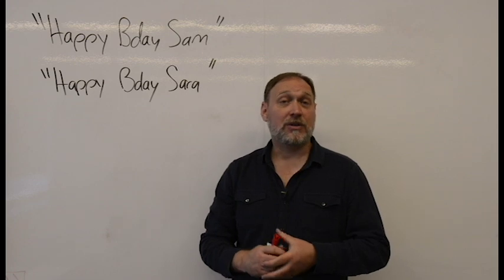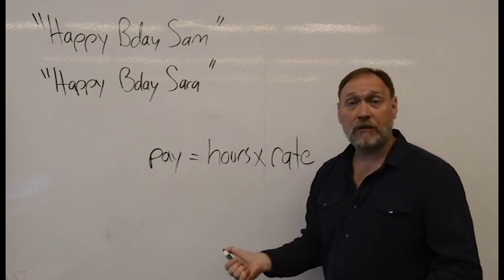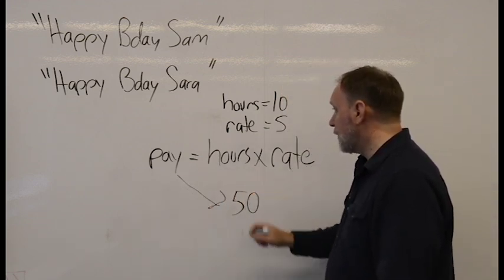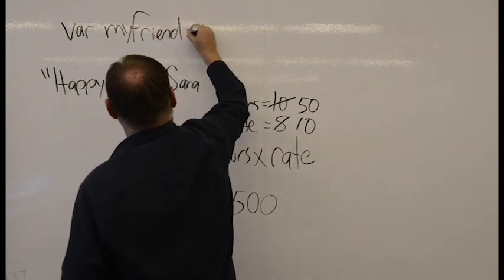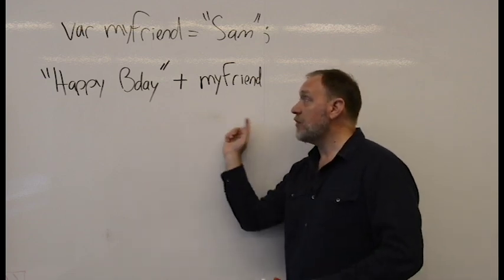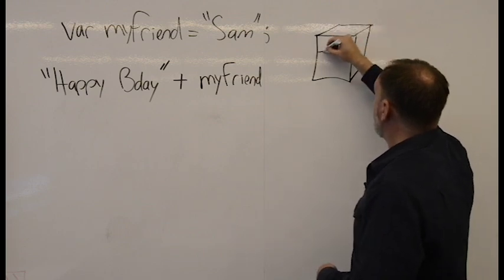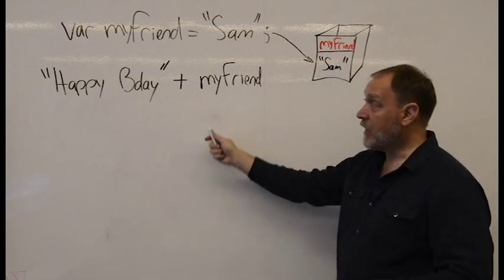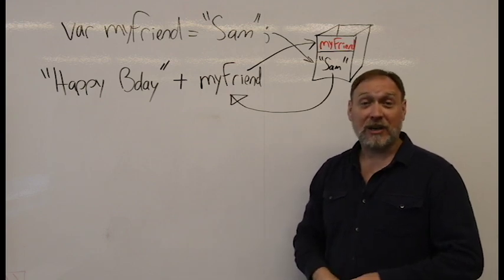http mooc 1 variables